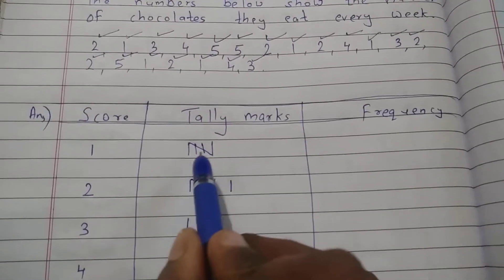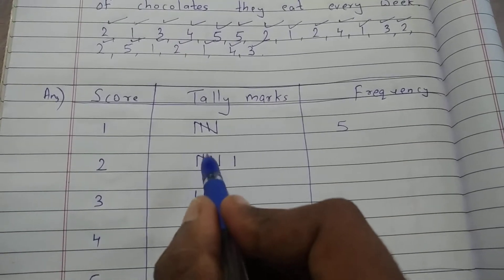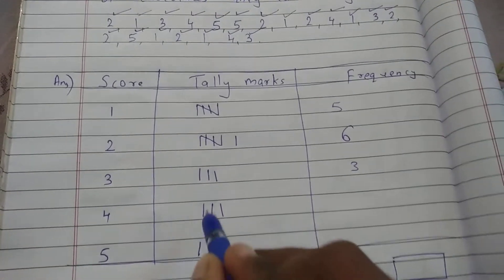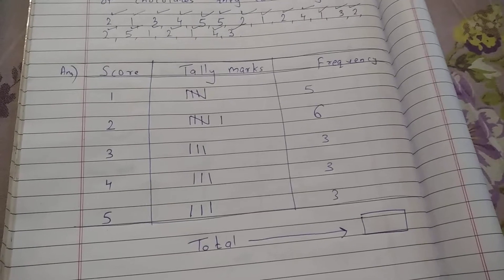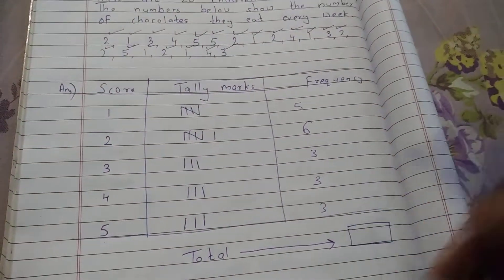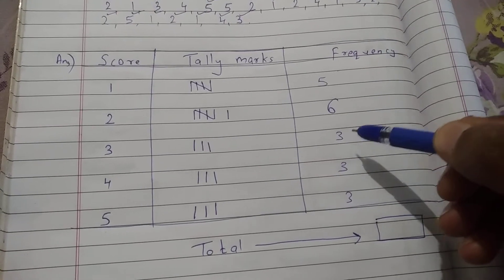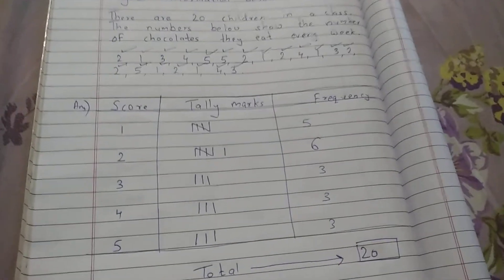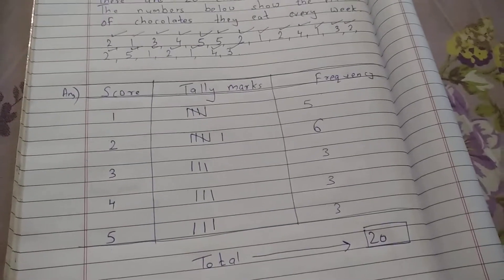Trick trick #10: How to draw frequency table?